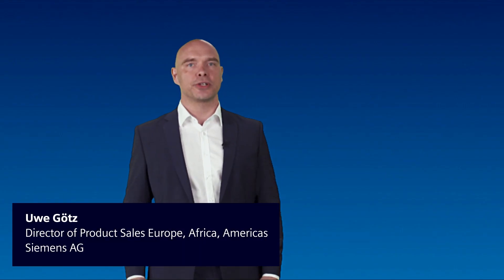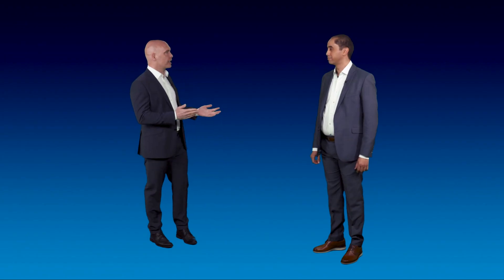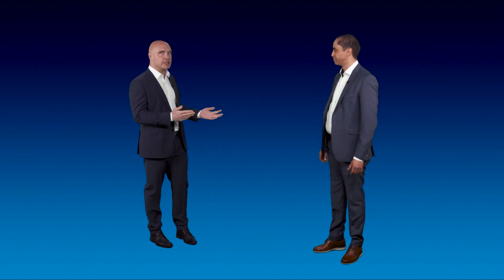Protection User Conference | World of Energy Automation | Uwe Götz, Adnane Azmani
Watch my presentation at the global virtual fair and conference for protection engineers, as well as SIPROTEC and Reyrolle protection relay users. 18-19 May 2021.